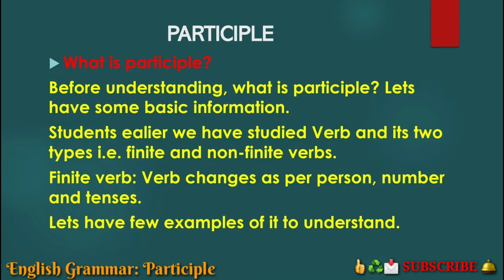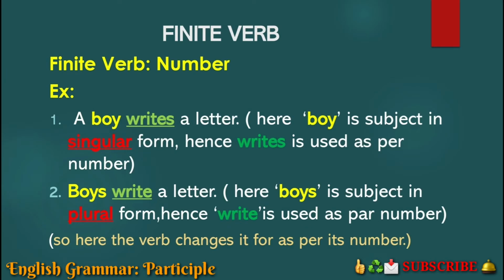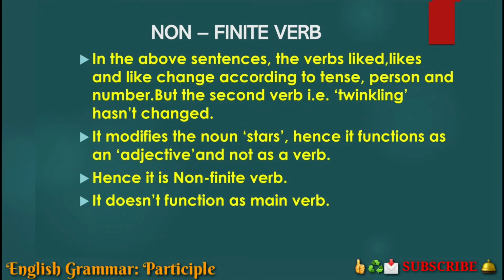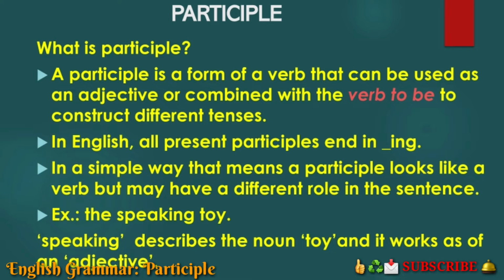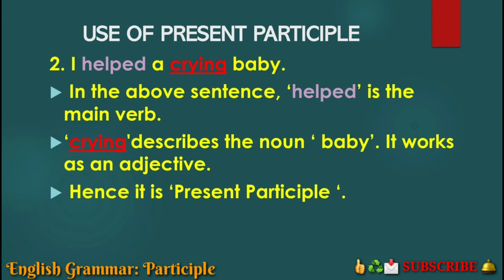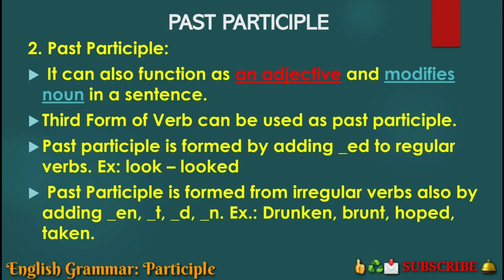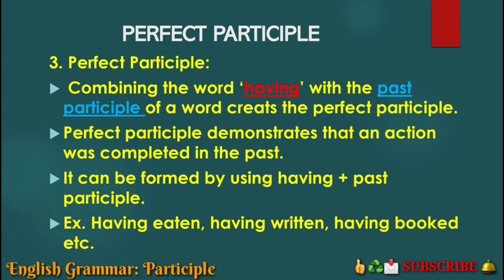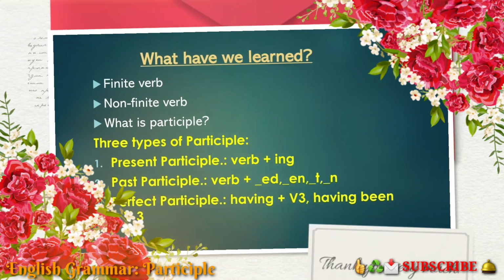Participle/ Finite Verbs/ Non - finite Verbs/English Grammar/spoken English /speaking/basic english